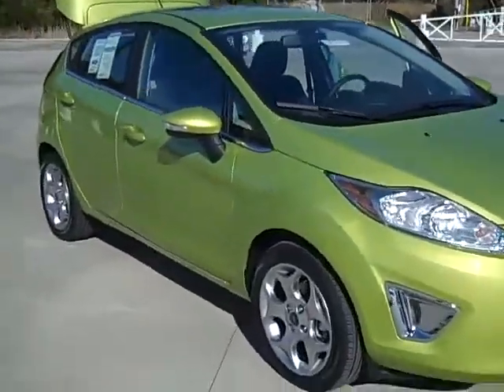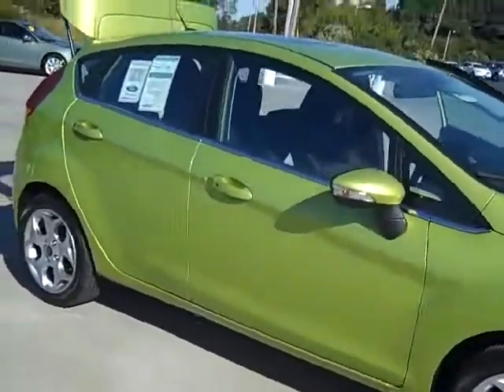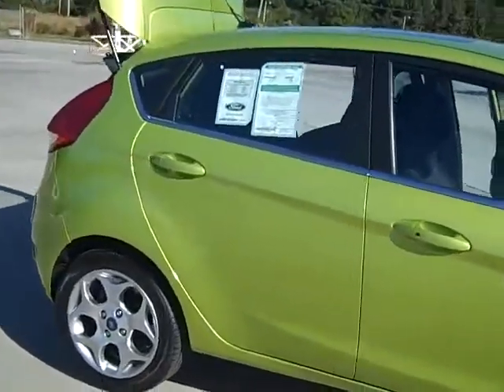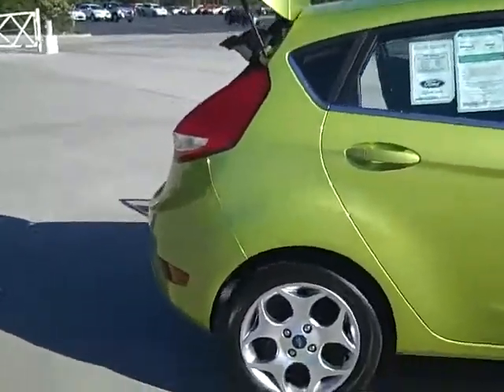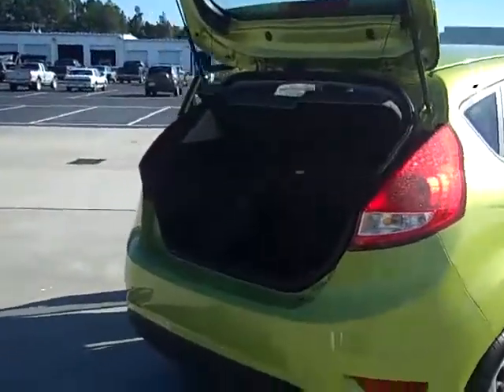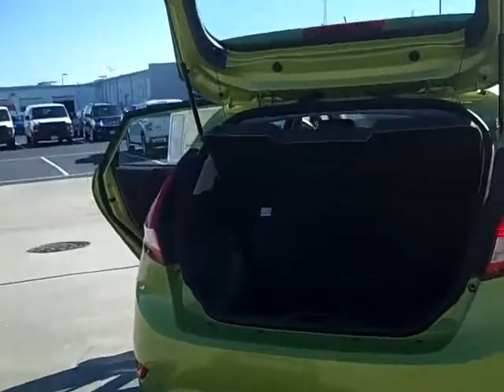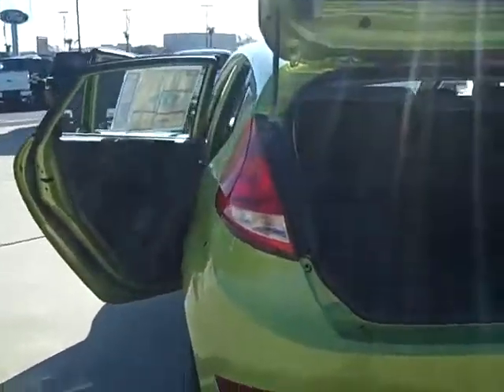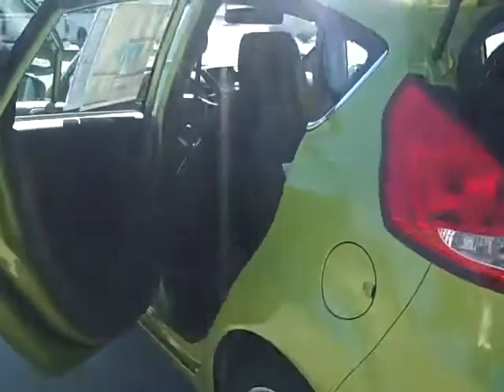Beach Automotive New 2012 Ford Fiesta SE Myrtle Beach, SC